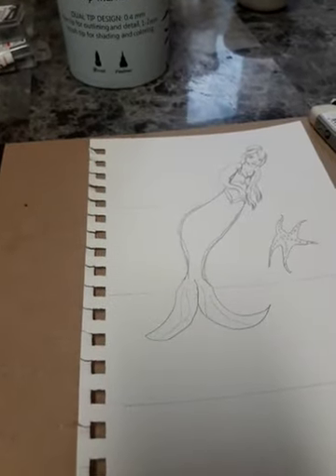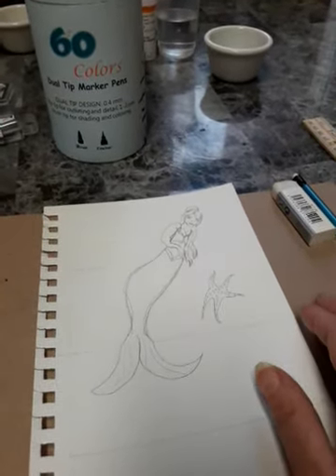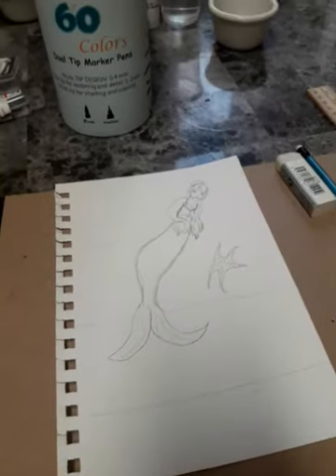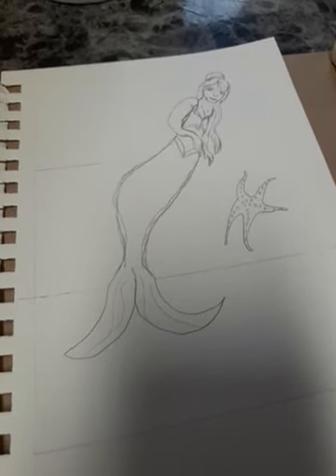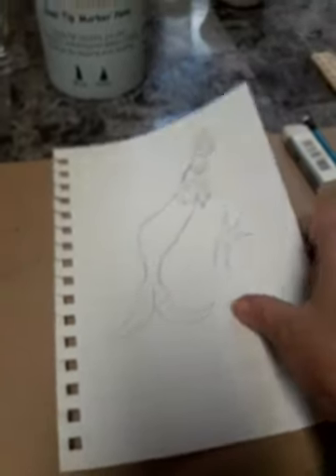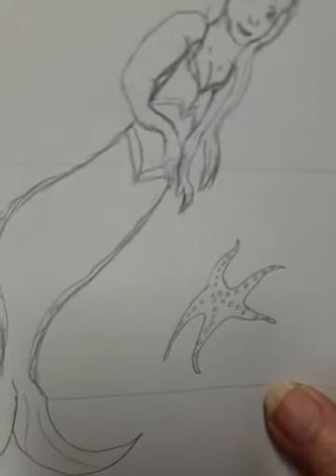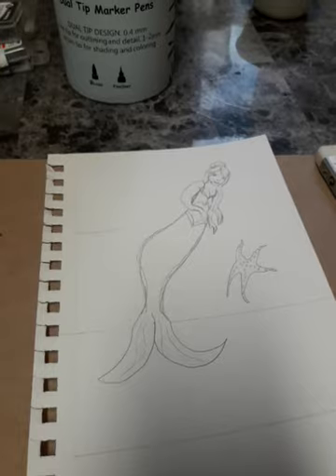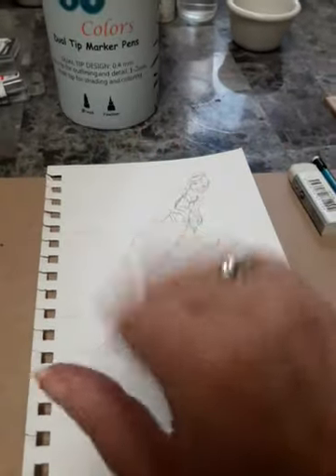MerMay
What medium should I use to color this mermaid.
please if you would like to see more hit the red subscription button and tap the bell to know when I upload new content👍 don't forget to hit the thumbs up